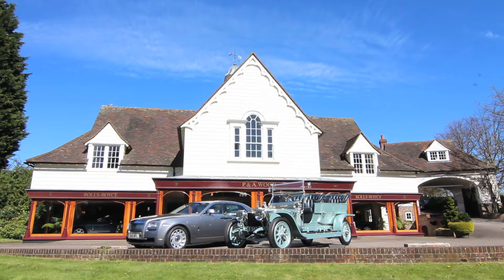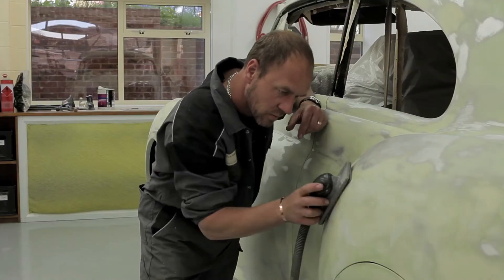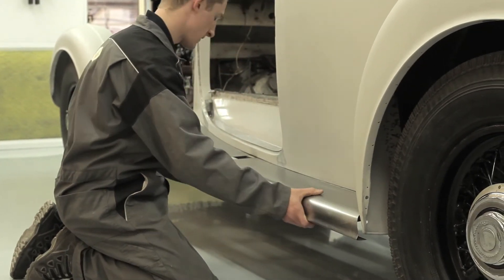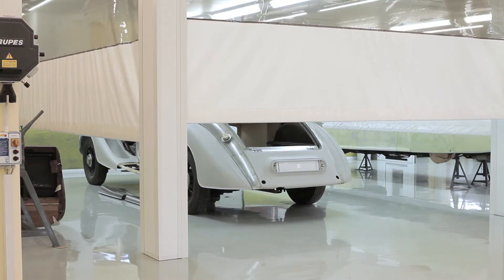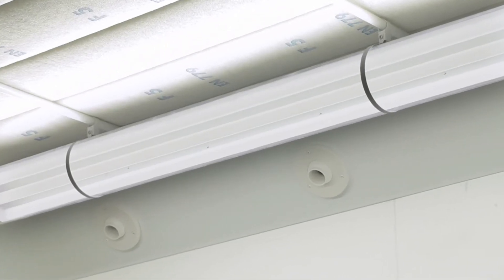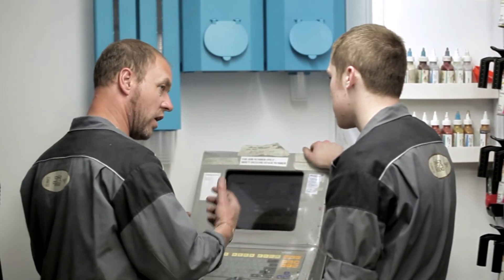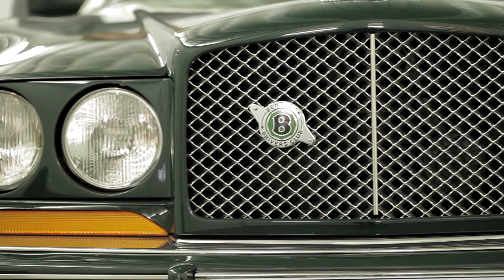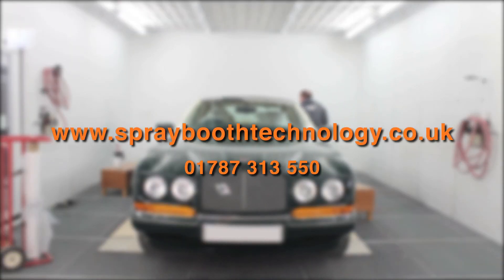Spraybooth design and installation for cars & aircraft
all about Spraybooth Technology Ltd.
P & A Wood, appointed as "The Official Rolls-Royce and Bentley Heritage Dealers", have been restoring and maintaining Rolls-Royce and Bentley motor cars since 1967. During that time, their unmatched skill and expertise has enabled them to restore some of the worlds most famous and desirable motorcars.  With some restorations taking up to two years to complete.
To meet their exacting bodywork refurbishment requirements a world class bodyshop was required.  P & A Woods selected Spraybooth Technology to design and build a 'state of the art' paint facility. The dual-purpose preparation bays allow P & A Wood coachwork specialists to employ traditional methods combined with the very best of modern technology.
The preparation bays unique electrically operated roller doors configuration can be altered to provide a flexible workspace to suit each restoration.
To provide the very best working conditions, air is filtered to 7 microns at 18,000 cubic meter's an hour through the ceiling plenum and extracted at the rear end wall. Guaranteeing a clean, dust free environment, perfect for bodywork preparation.
The main Spraybooth has been designed and built to meet P & A Wood exacting standards. High air flows of 45,000 cubic metres an hour, fully automated cabin pressure control and filter monitoring systems are just some of the standard features.
The Atex approved lighting system provides 14000 lux lighting levels and it is virtually maintenance free. The fully gridded floor gives production line standards of cleanliness coupled with less frequent filter changes.
The Spraybooth features a temperature controlled environment on both spray and bake cycles. The fully modulating gas burner provides close temperature control to within half of a degree C of set point, thus exceeding paint and car manufacturers stringent requirements. Only the highest standards are acceptable for P & A Wood.
Spraybooth Technology's unique Aqua dry system completes the sophisticated process control system and provides P & Wood with the most energy efficient and rapid paint process times. Specifically developed to be compatible with all paints and manufacturers requirements.
Paul Wood, P & A Wood, Coachwork supervisor: "Spraybooth Technology have provided us with a superb state of the art installation. The new paint facility allows us total flexibility in achieving that perfect finish. Enabling us to maintain the highest standard and the attention to detail which our customers have come to expect."
Kevin Dillon, Sales director, Spraybooth Technology: "We've provided a turnkey solution by adopting an holistic approach to the clients requirements. The high quality standards of P & A Wood were a major consideration throughout the implementation of the facility's design and installation "